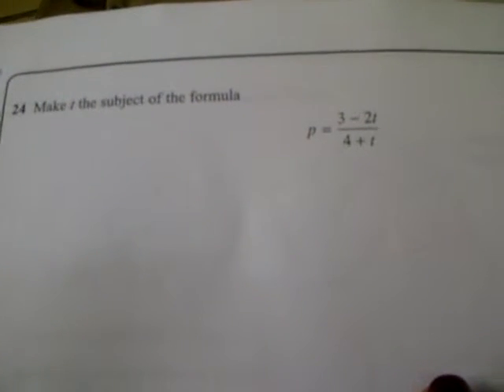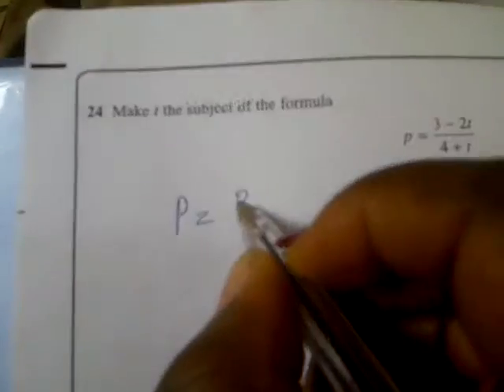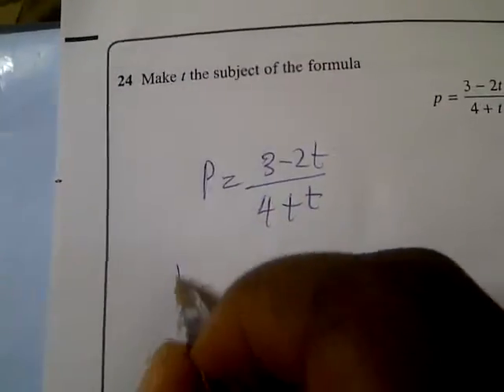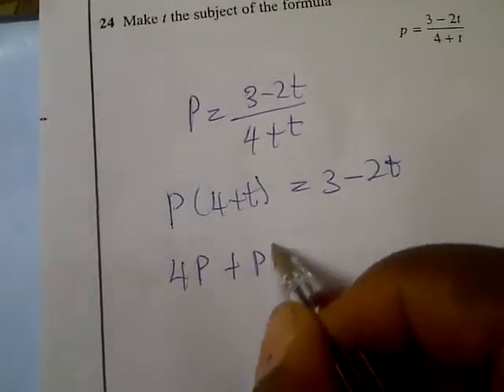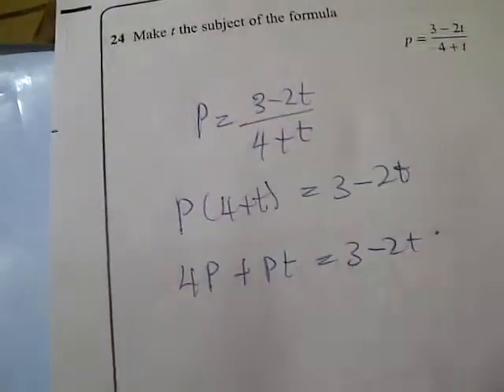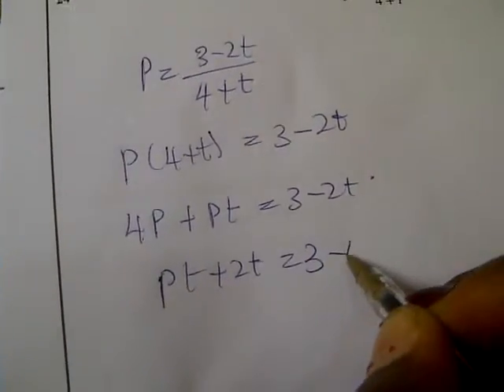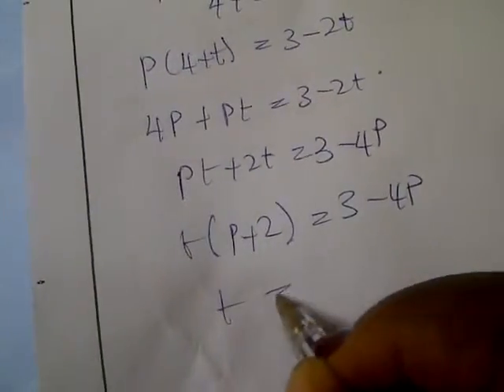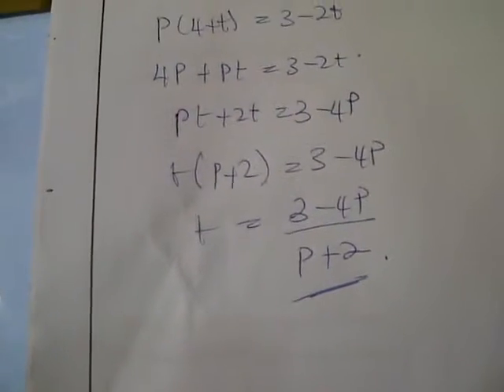EdexcelGCSE_1MAO_1H_20121106_Q24